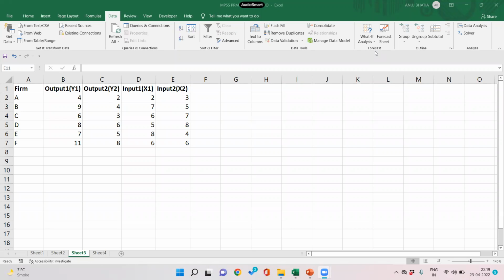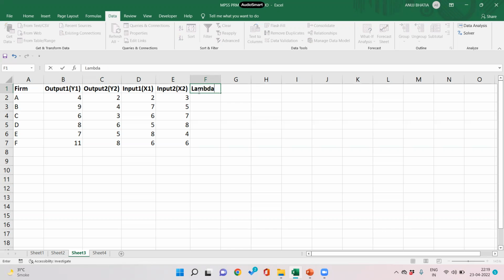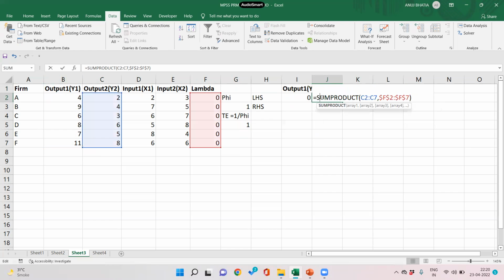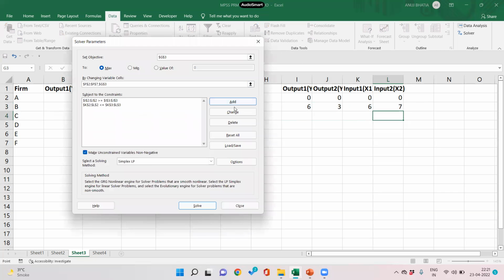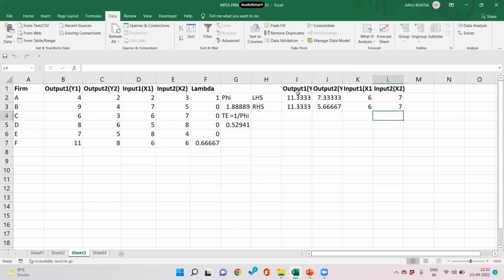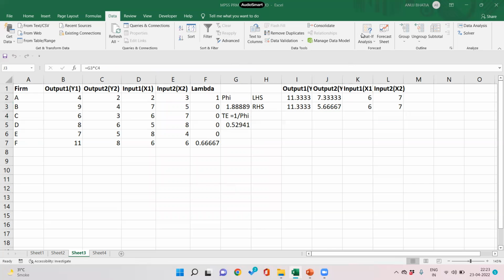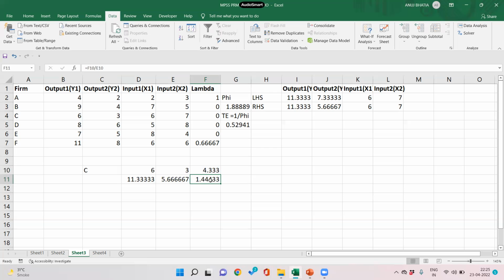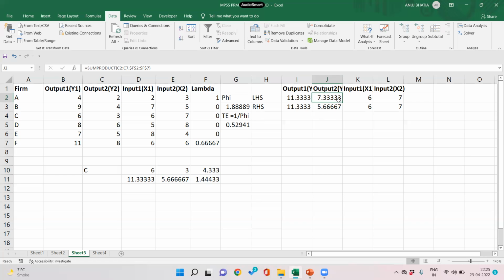Video 6 Slacks in DEA Radial Approach two output CRS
Limitation of Radial Approach to DEA - Slacks in DEA